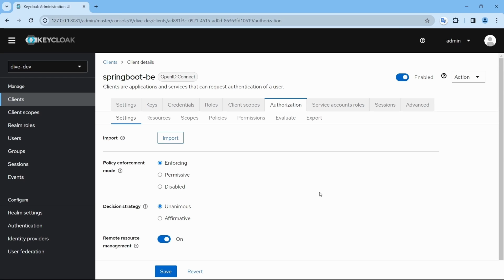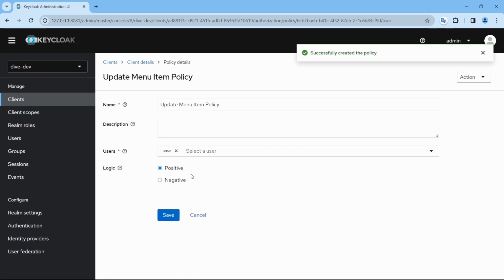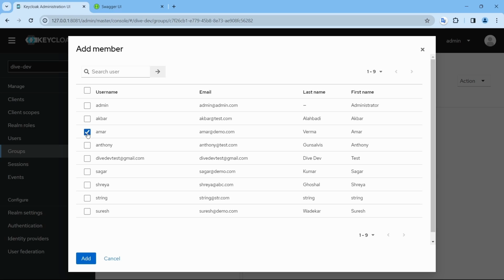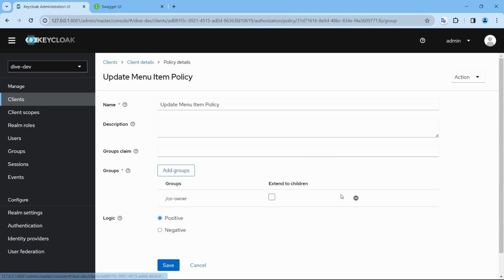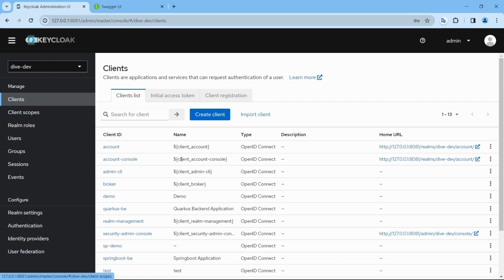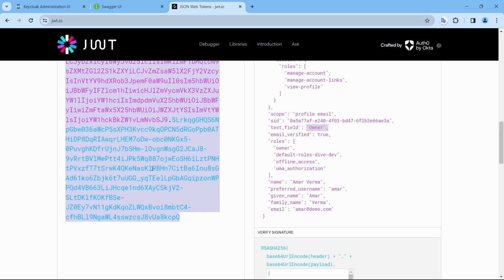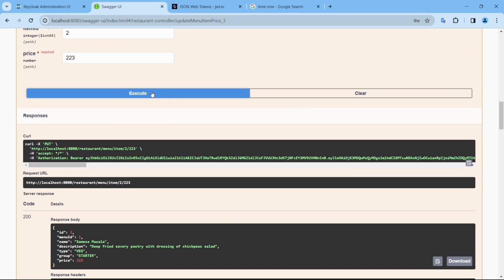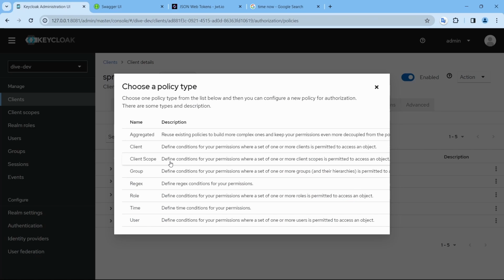Part 10.6 - Different keycloak policies using spring boot 3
This video contains the explanation of various policies available in keycloak apart from role based policy. We will have a glance on the policies like User, Group, RegEx, and Time based.